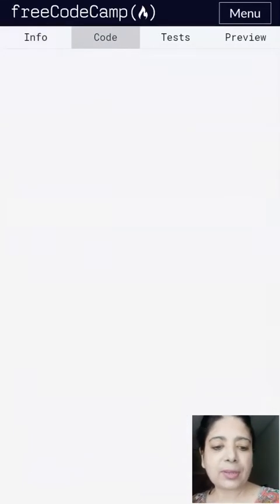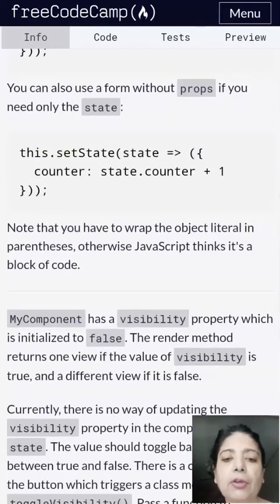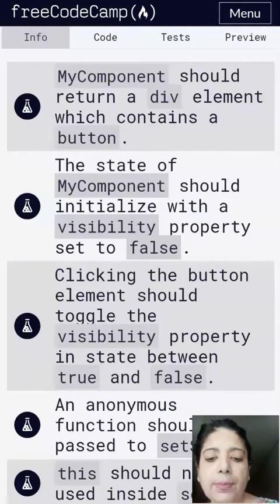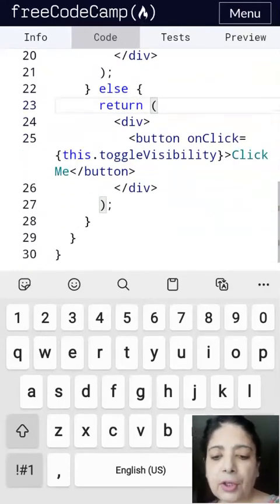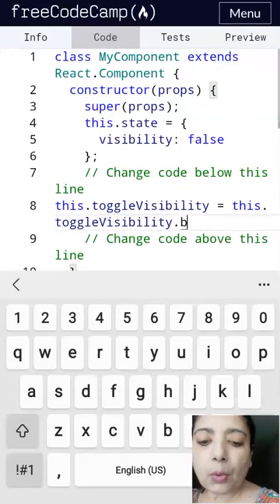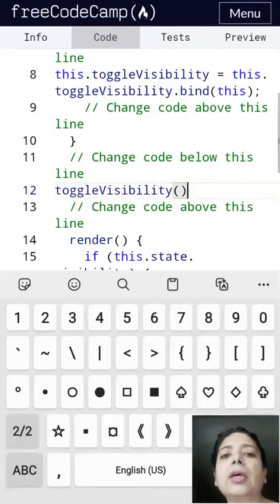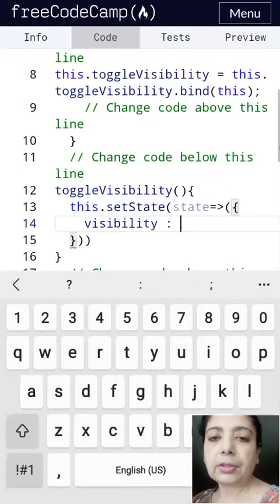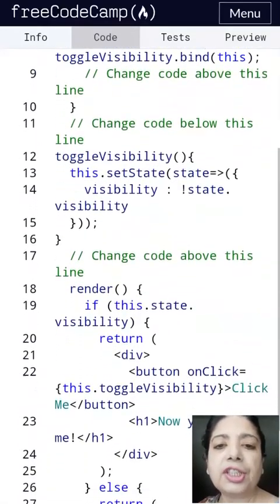Use State to toggle an element- freeCodeCamp basic React- ReactJS tutorial for beginners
This beginner ReactJS Tutorial will teach you how to  toggle the visibity of an element by using state thereby giving the user access to real time state.